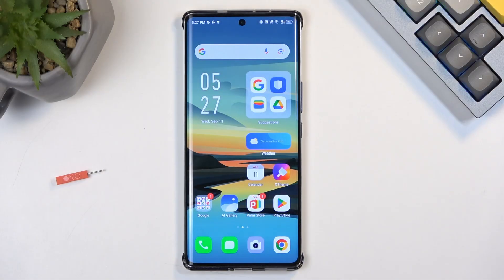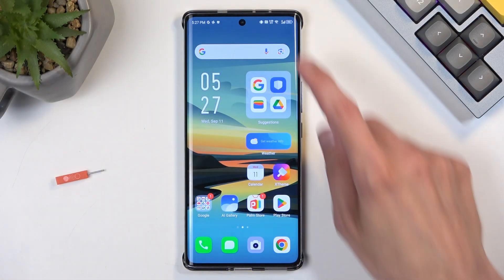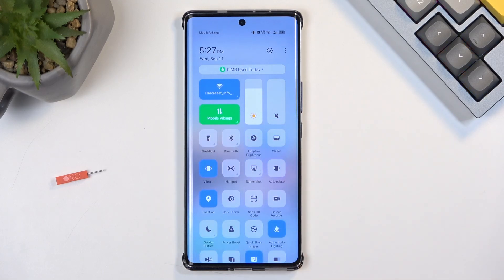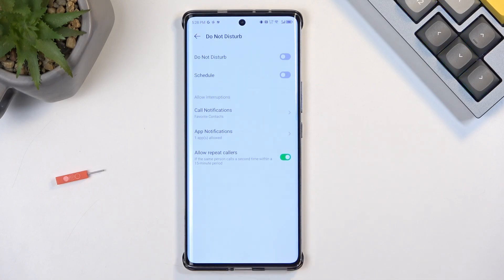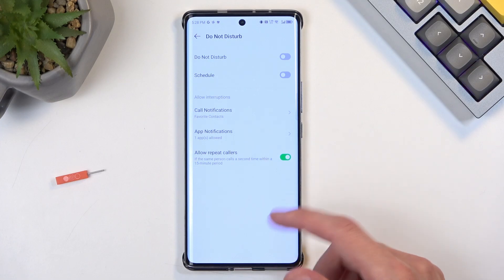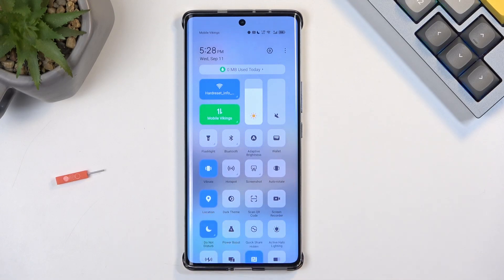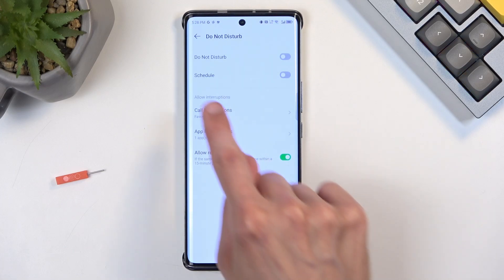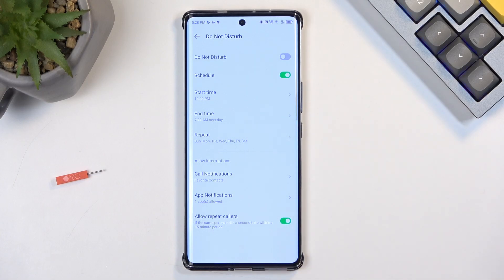How to Enable DND Mode in Infinix Note 40 Pro+ - Activate Do Not Disturb Mode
Thanks to today’s tutorial video you will discover how to easily and quickly block and mute all sounds and vibrations on this Infinix Note 40 Pro Plus device. Let’s find out how to activate the do not disturb mode just within a few simple steps.

How to activate do not disturb mode on INFINIX Note 40 Pro+? How to enable DND mode on INFINIX Note 40 Pro+? How to customize do not disturb mode on INFINIX Note 40 Pro+? How to use do not disturb mode on INFINIX Note 40 Pro+? How to change audio mode on INFINIX Note 40 Pro+? How to switch audio profiles on INFINIX Note 40 Pro+?